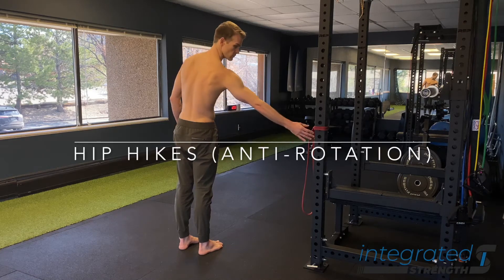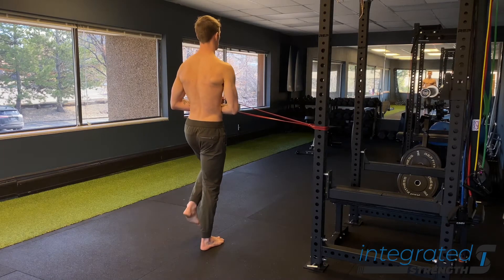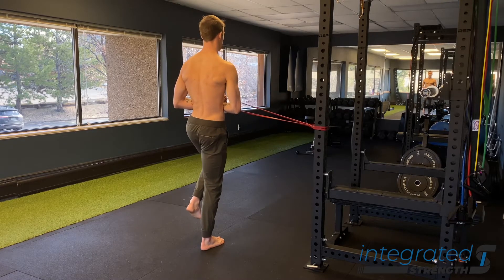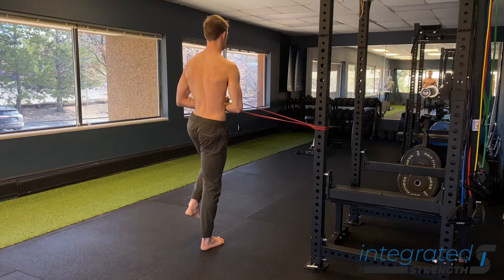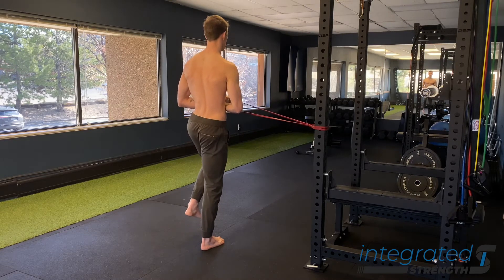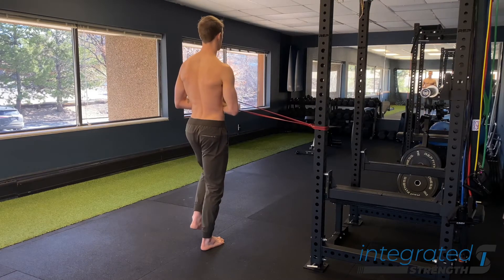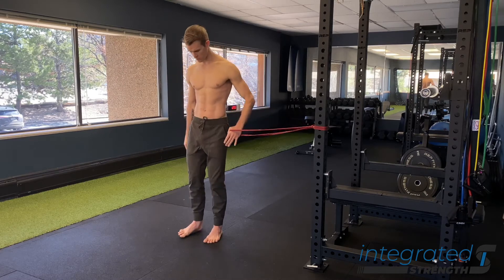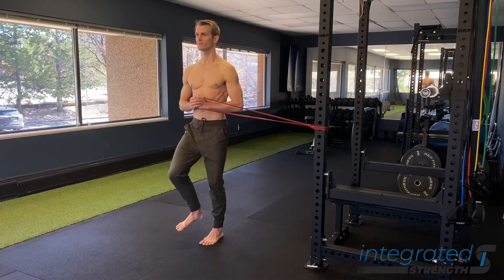Hip Hikes (Anti-Rotation)